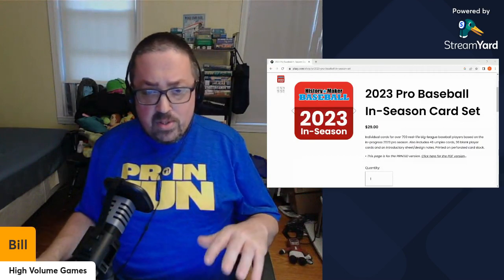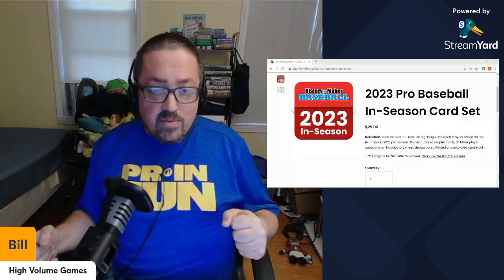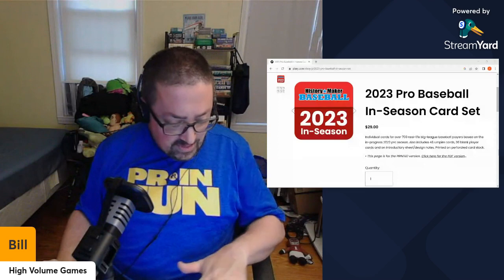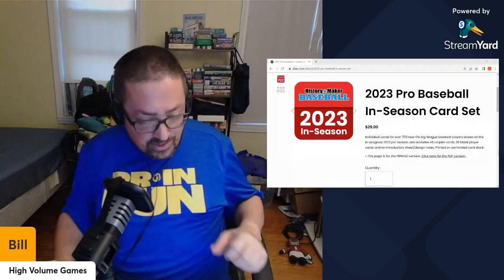History Maker Baseball 2023 In Season Card Set Unboxing/Marlins Preview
There are two things I like talking about most. Games and the Miami Marlins. And with this video I got to do both! Today we look at Plaay Games 2023 In-Season Card Set for History Maker Baseball. Will briefly talk about the set, and then I will preview the cards of the Miami Marlins before I start my 162 game playthrough! Please feel free to check it out!

To find more about History Maker Baseball and the In-Season Card set head on over